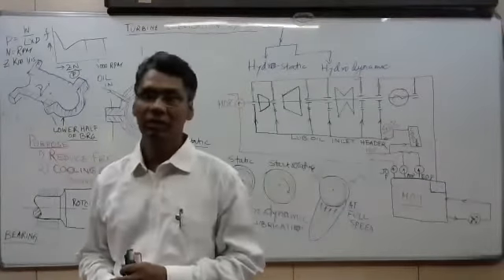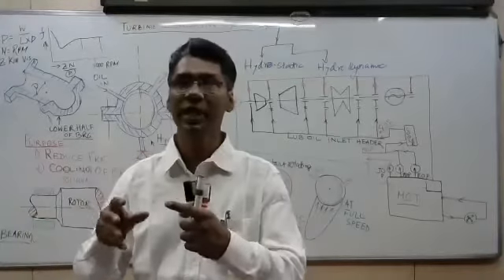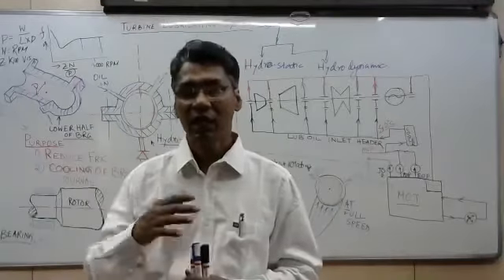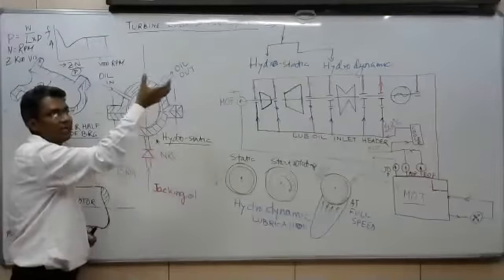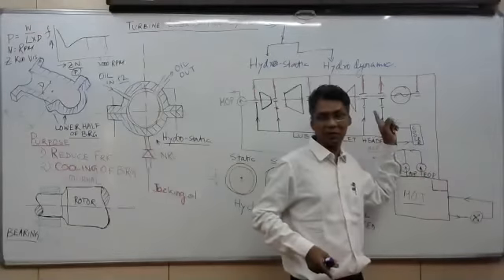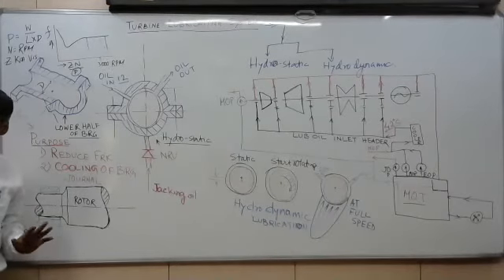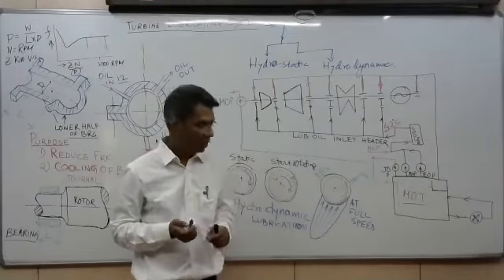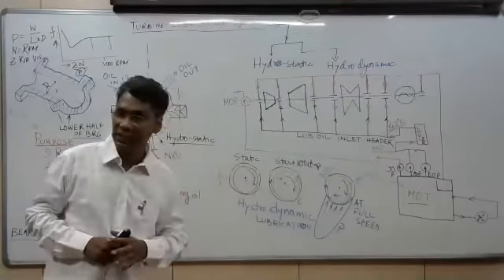Turbine Lube Oil System (Part 1)